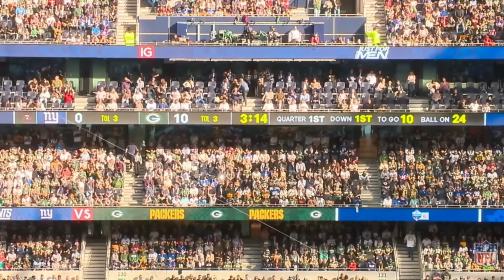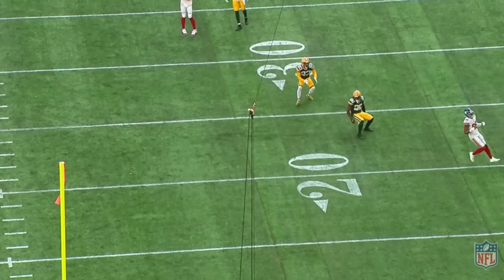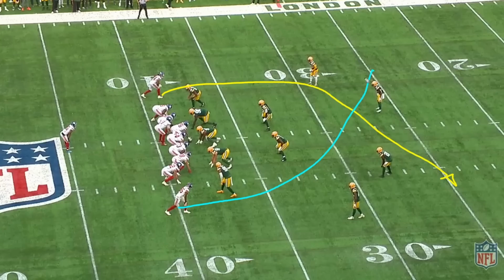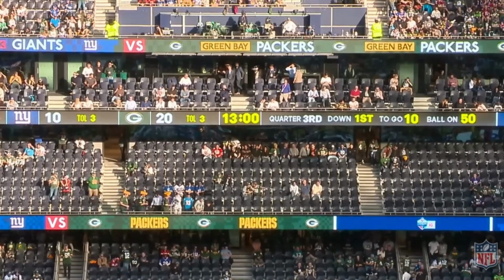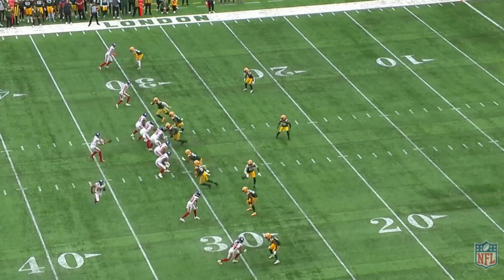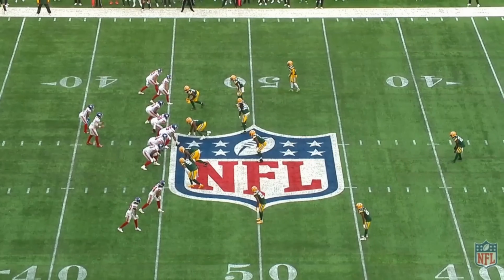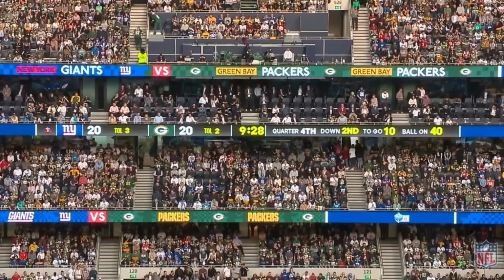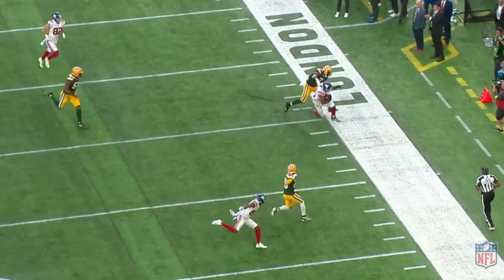Daniel Jones and the Giants roll in London